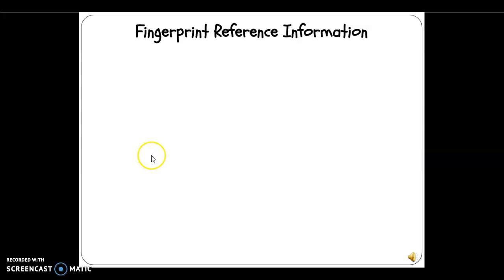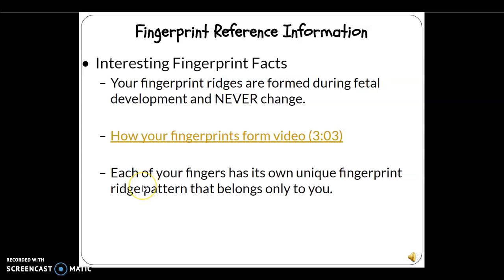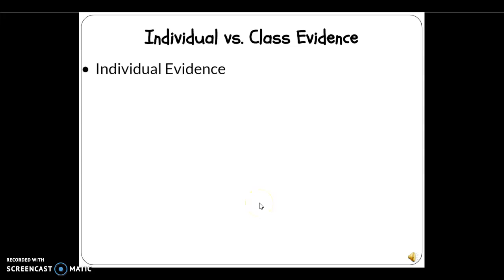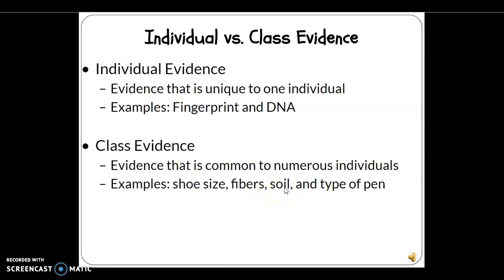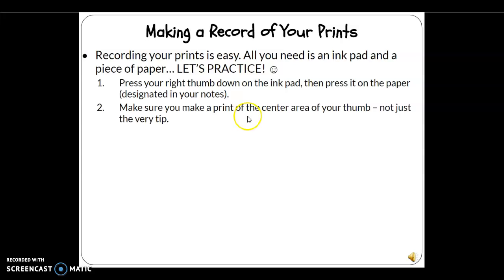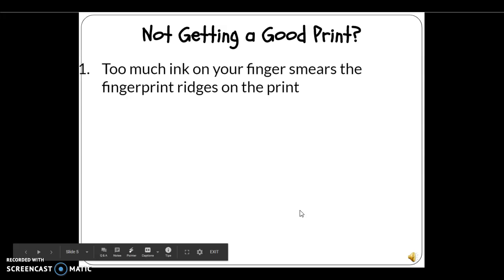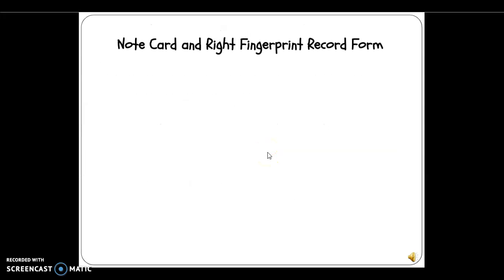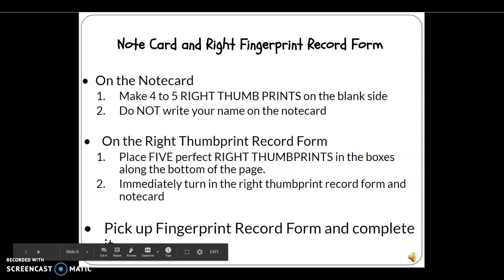How to capture your fingerprints